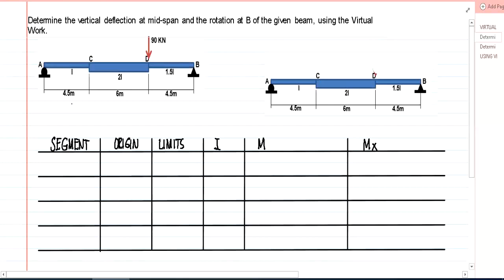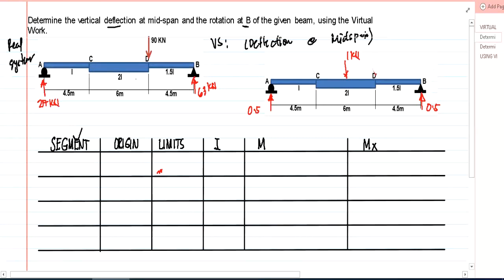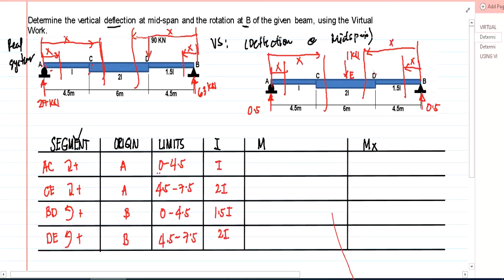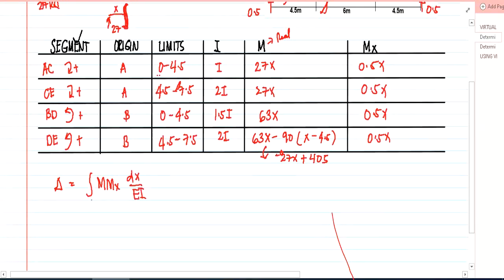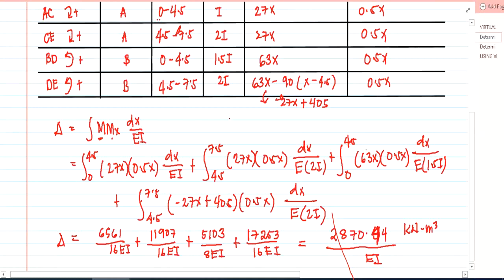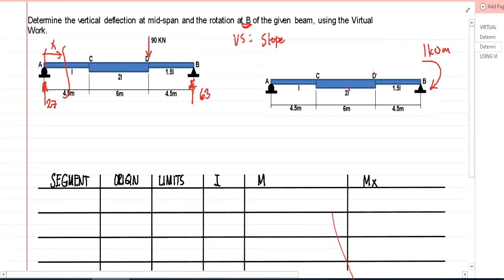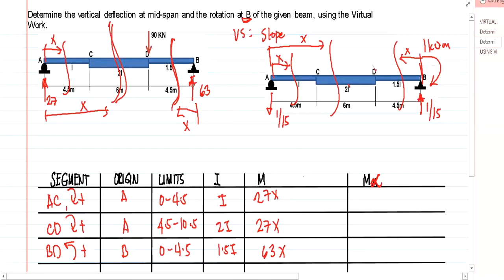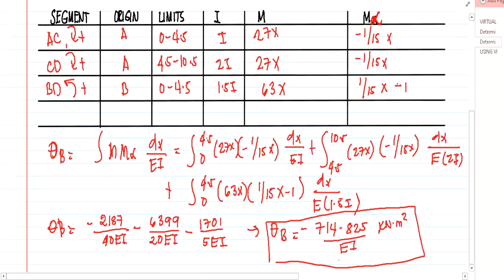Virtual Work Method Example for Beam